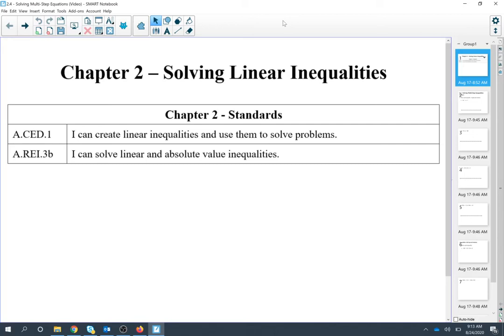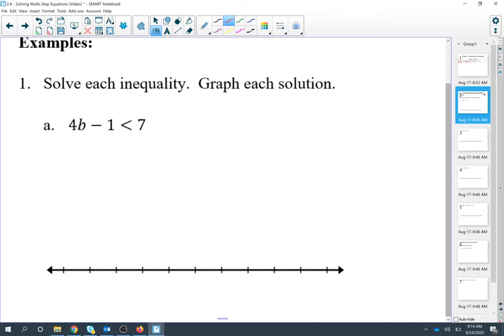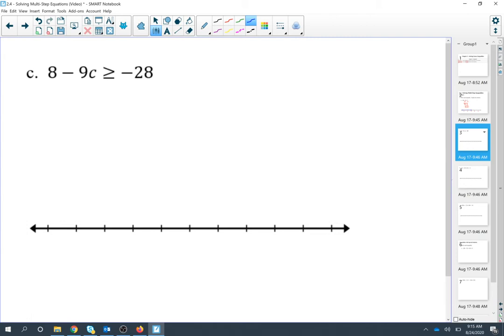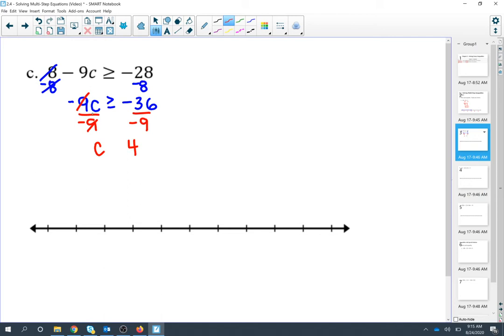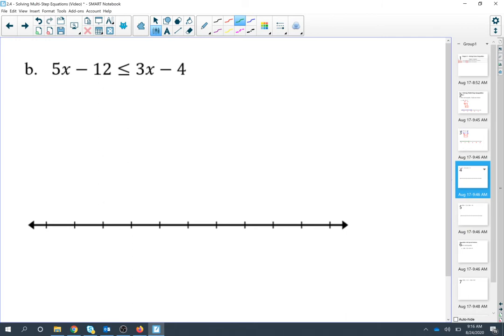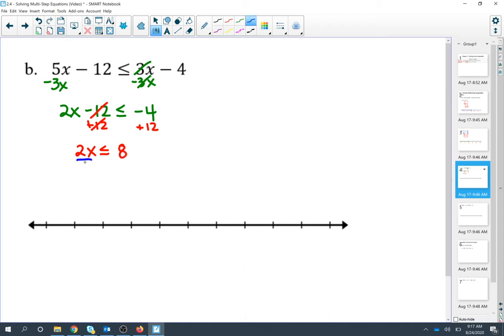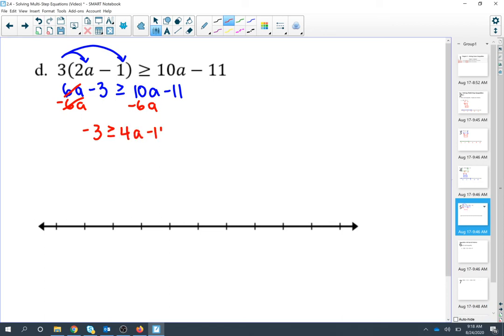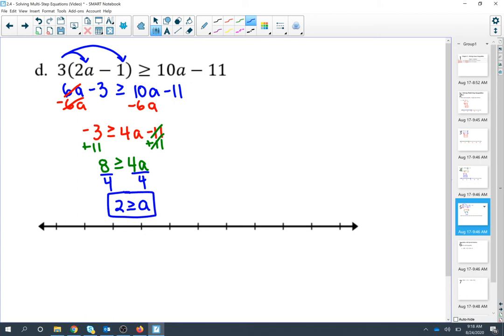2 4 Example 1